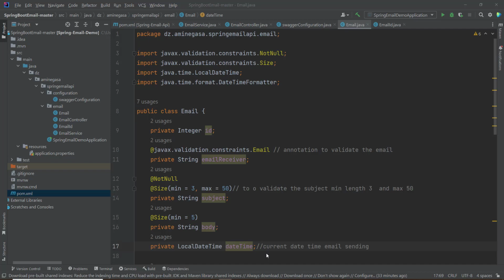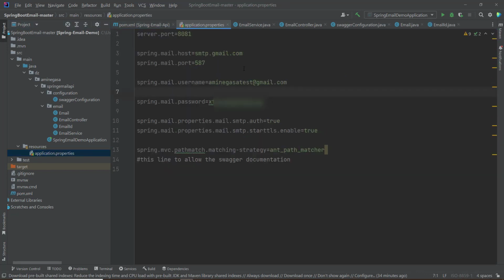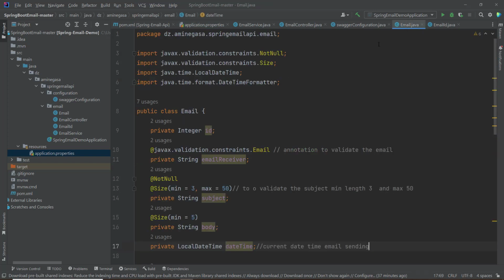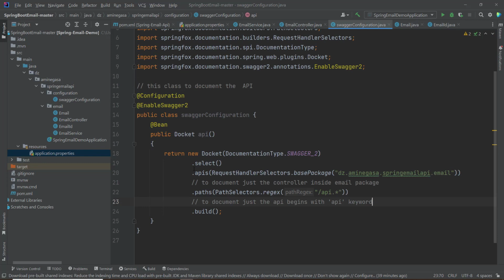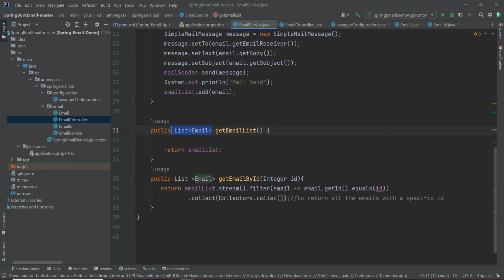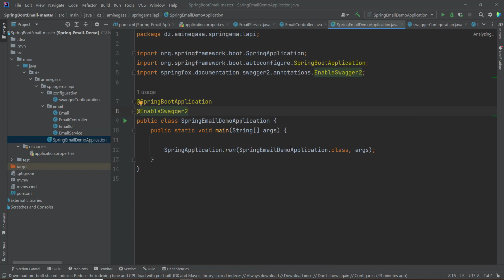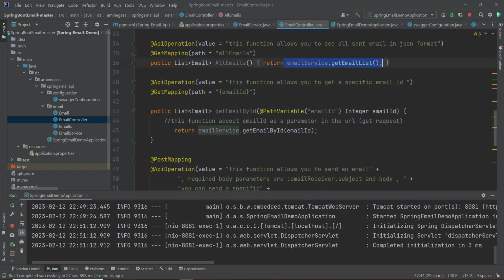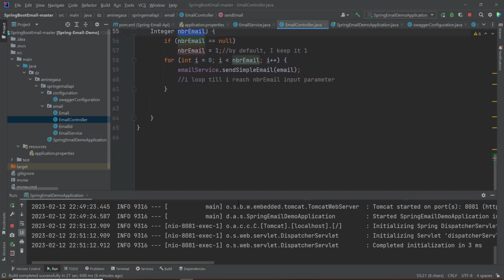Email Spring Boot Java Using REST API and Swagger Documentation (explanation source code part 2)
in the previous video i showed you the demonstration part , now let's focus in the source code explanation and how you can import it in your IDE

time codes:
0:11 - required dependencies in pom.xml file.
1:08 - explanation of aplication.properties file.
1:49 - generating email password for the spring boot app .
2:47 - email class model .
4:15 - swagger configuration class explanation .
4:56 - email service class explanation.
6:07 - email Controller class explantation .
7:05 - running the whole Project .